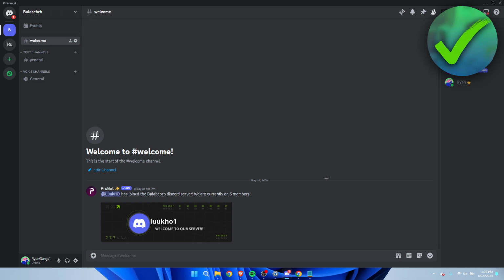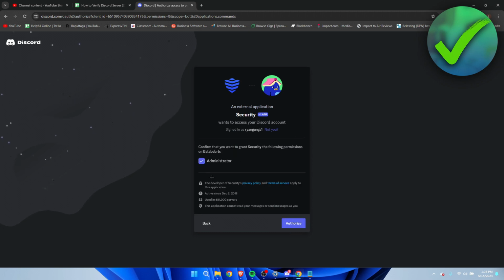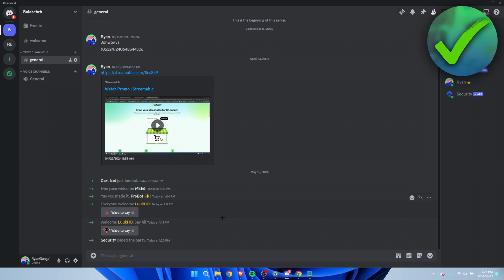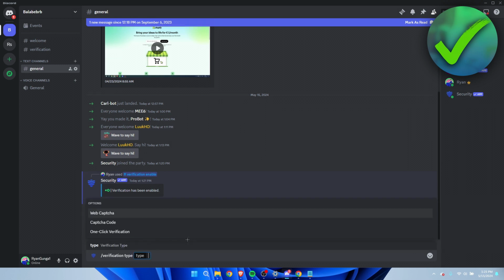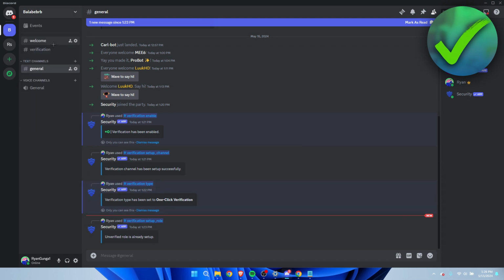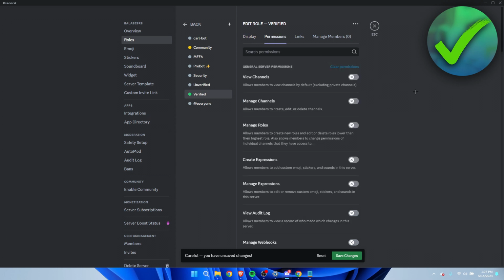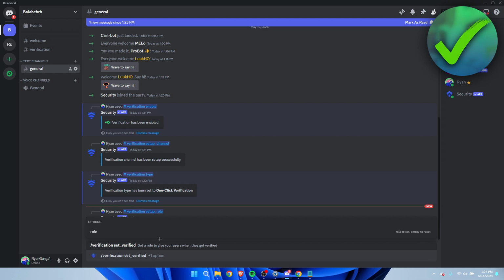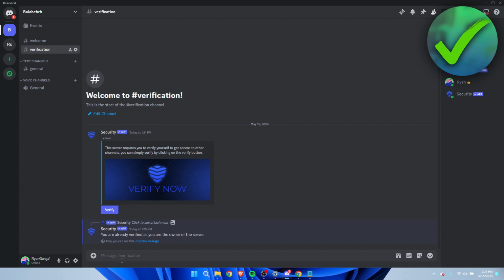How to Verify Discord Server (2025)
In this video I show you how to Verify Discord Server 2025

Do you want to know how to setup verification bot on discord 2025? Then I'll show you how to add verification to discord server easy.

This is a step by step Discord tutorial on how to add verification system on discord and how to make verification discord